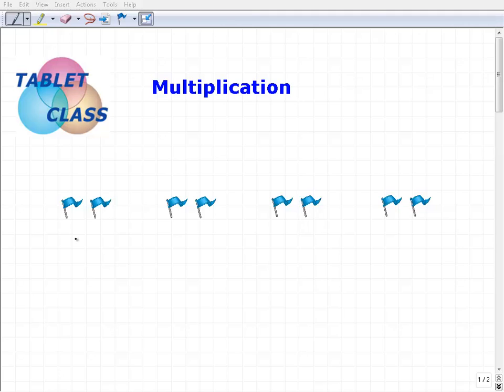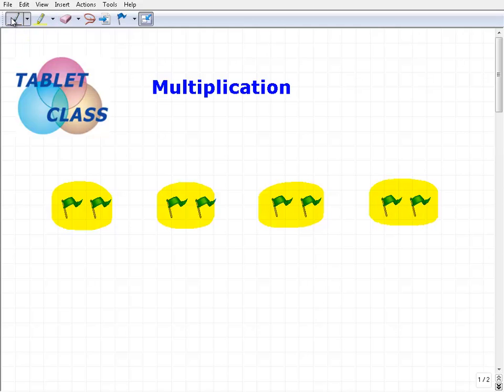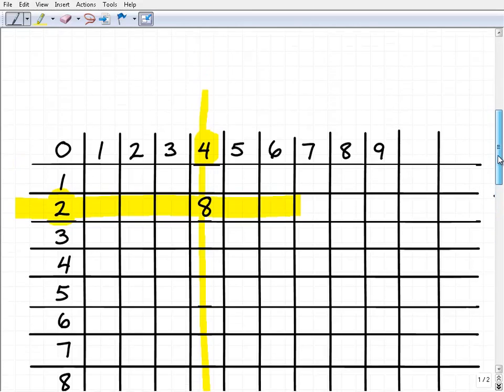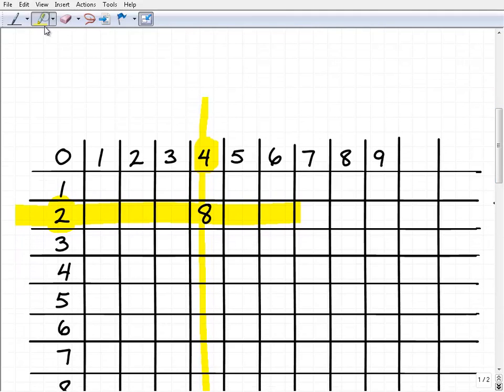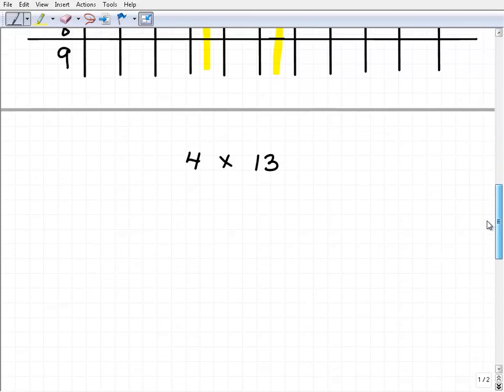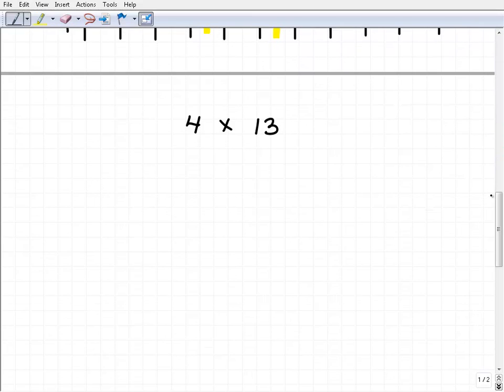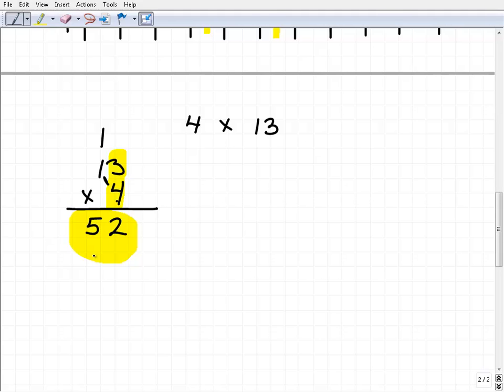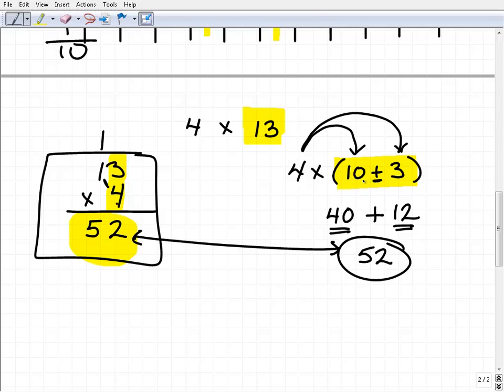Multiplication - Ideas On How To Multiply Numbers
John Zimmerman, explains how to multiply numbers.  Students need to understand multiplication before they can divide.  Also there are many ways to teach multiplication and students in common core math often use non traditional methods to multiply.  This video covers the basic concept of multiplication, times tables and the distributive property.  The video is for students in elementary and middle school math.